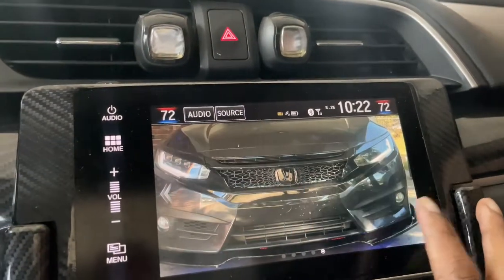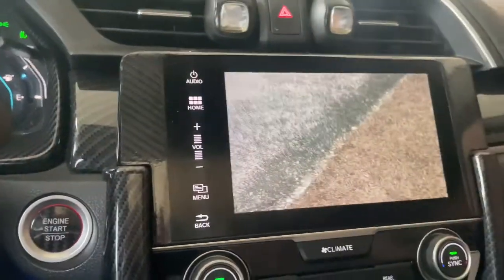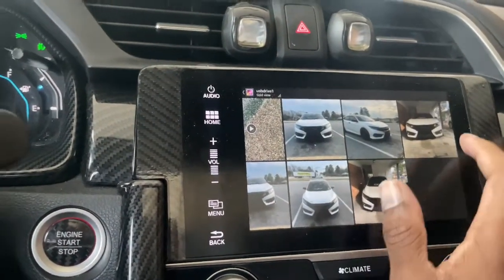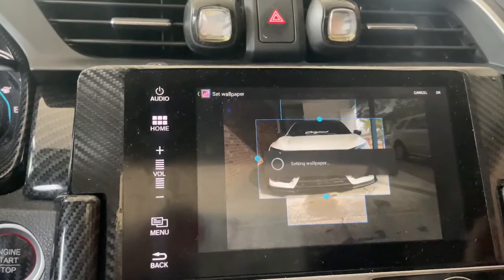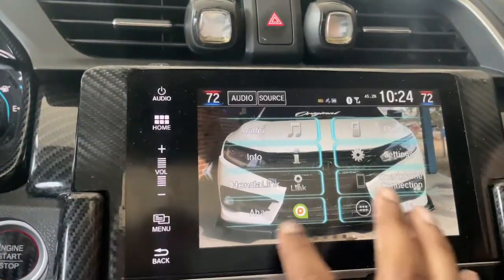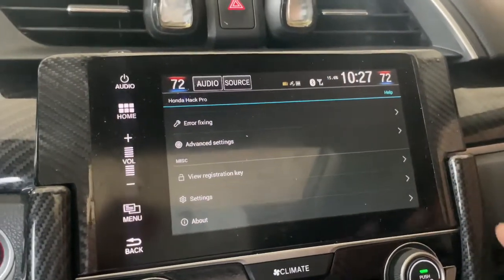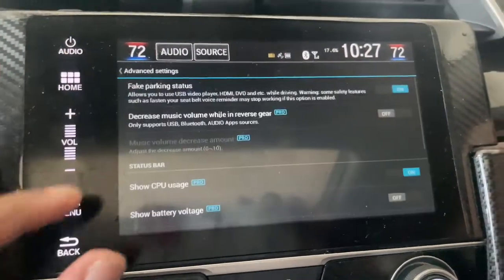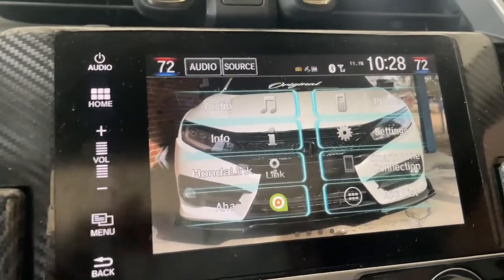Honda Hack: let's change a few things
Honda Hack is an innovative app for your infotainment system. It allows you to remap certain keys, add startup sequences, download apps, change wallpapers and more.

All beats in this video are produced by Depo